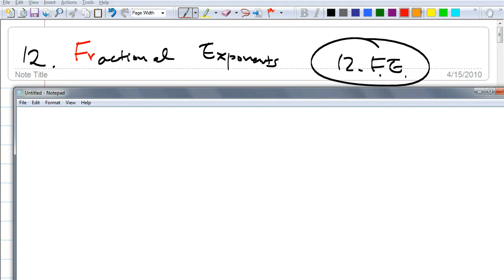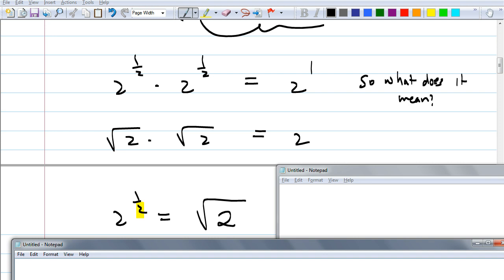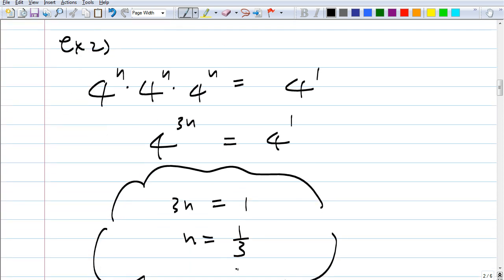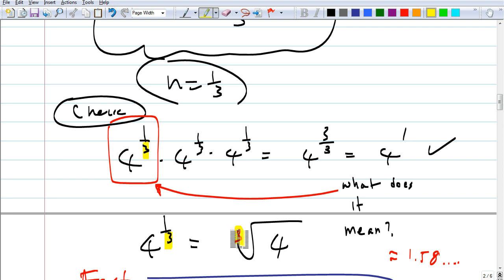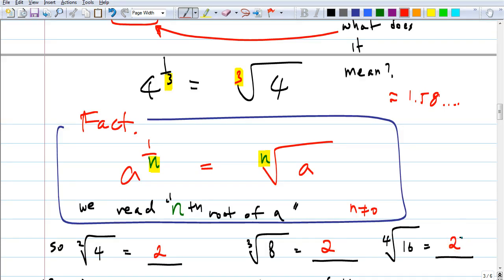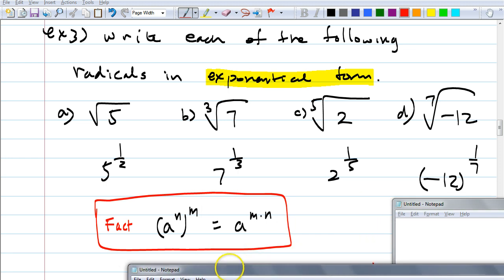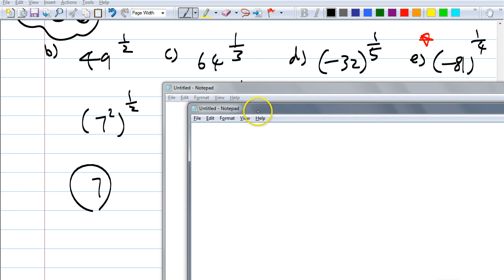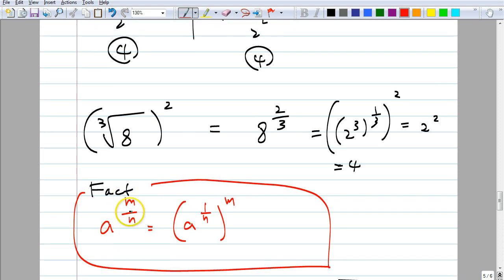algebra 12.fe fraction exponents